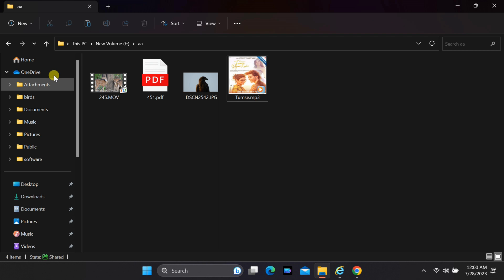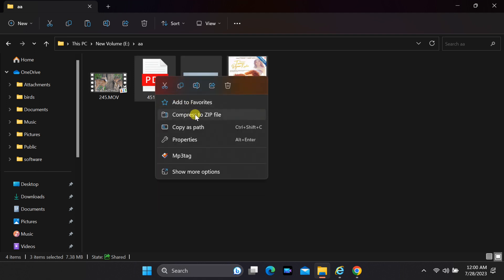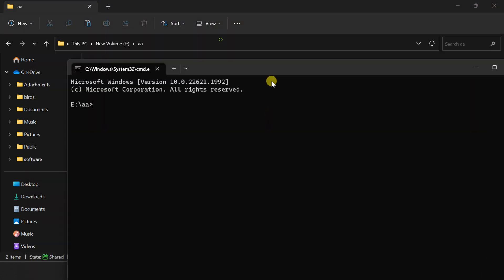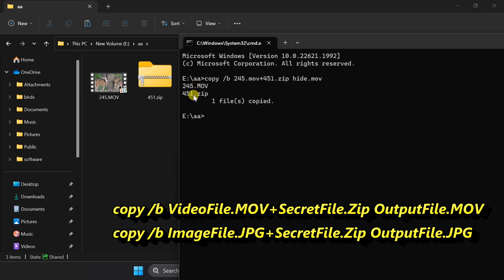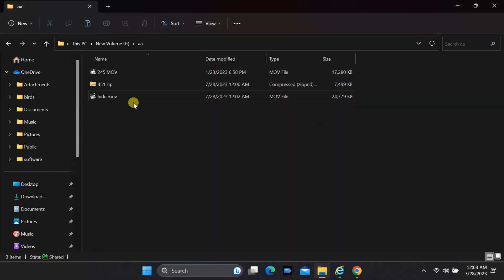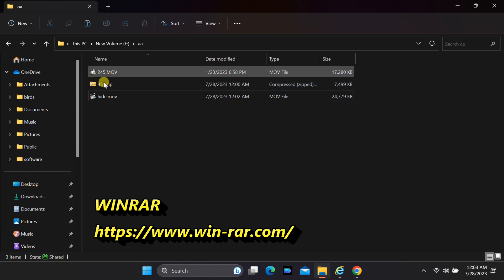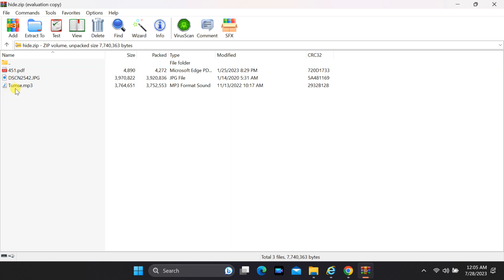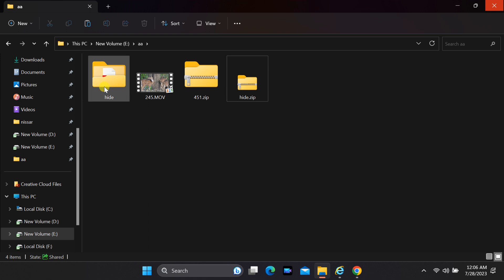Concealing Your Secret Files Inside Any File Format || Hide Your Data Safely!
Are you looking to protect your sensitive data from prying eyes? In this comprehensive tutorial, we'll reveal the ultimate method to hide your secret files securely behind innocent-looking files, ensuring your valuable information remains confidential and undetectable.
In today's digital world, privacy is more important than ever, and conventional file encryption may not always be enough. That's why we've crafted this step-by-step guide to teach you the art of concealing your data within various file formats. Whether it's personal documents, financial records, or private media, this technique will keep your secrets safe.

Join us as we walk you through the entire process, making it accessible for all levels of computer users. You don't need to be a tech expert to learn these clever tricks.